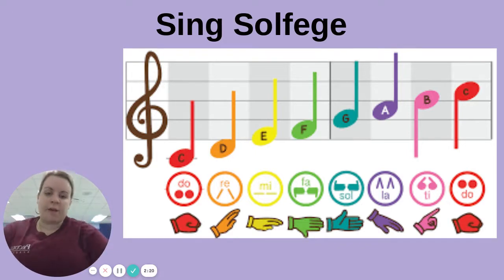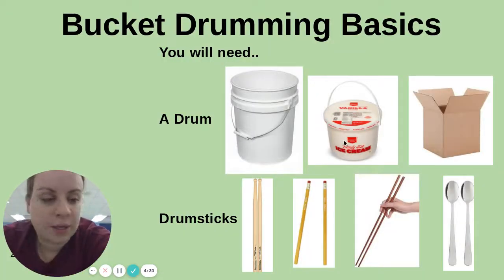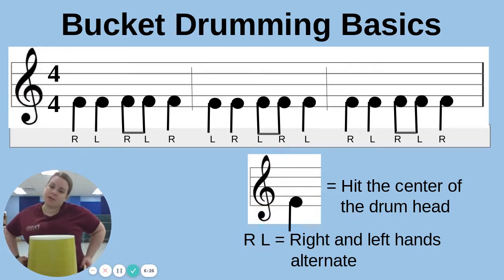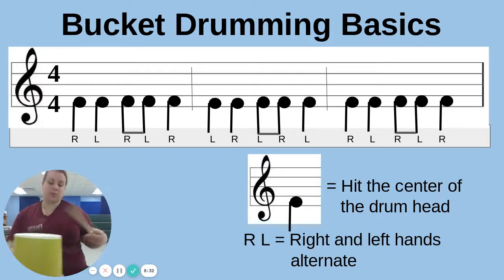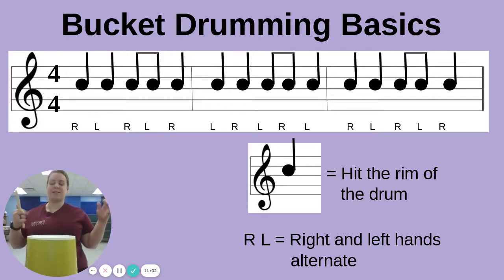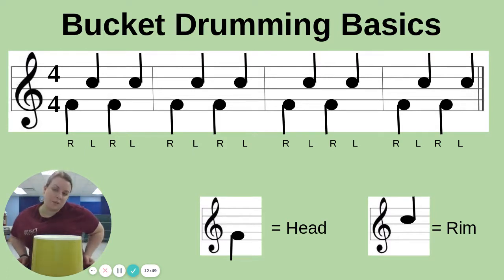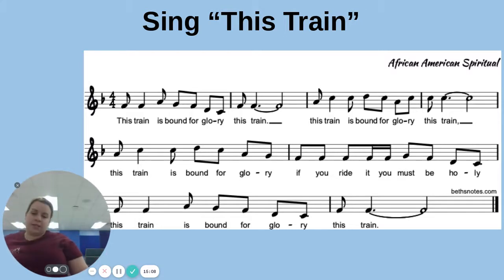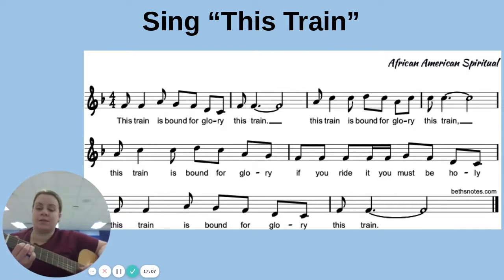Music - Elementary Academy. Week 23.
1. Since and move to "Warrior Cry."
2. Sing solfege. Match pitch.
3. Perform rhythms on buckets.
4. Sing "This Train."